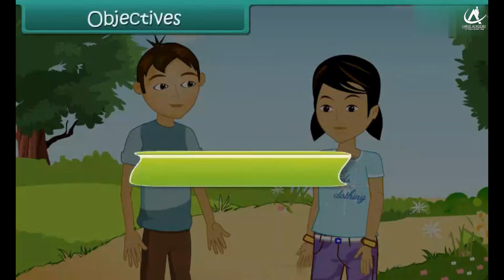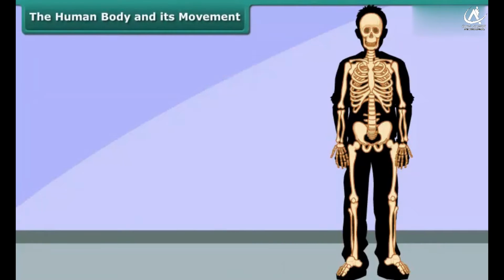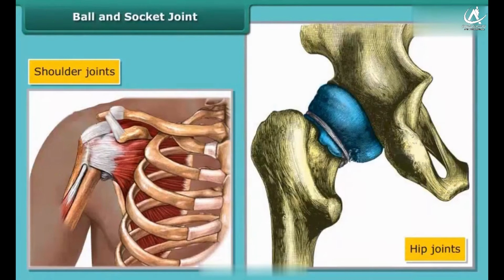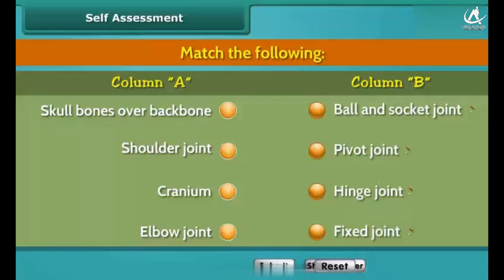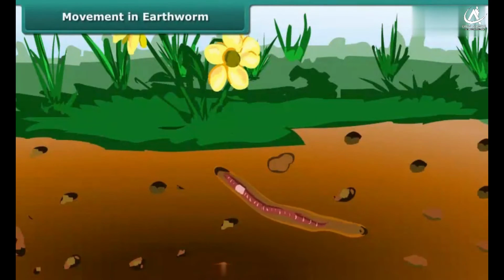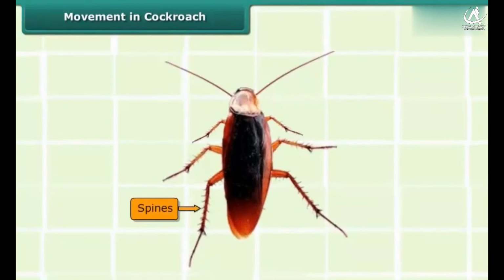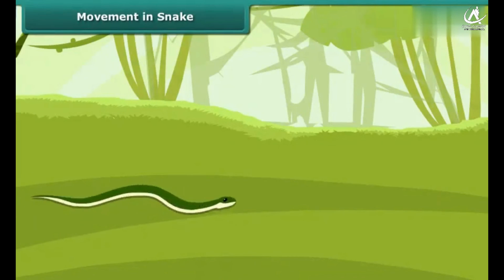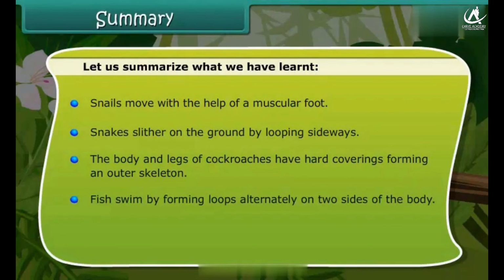Body Movements, Subject-Science, In English